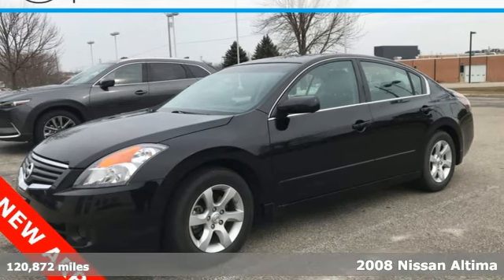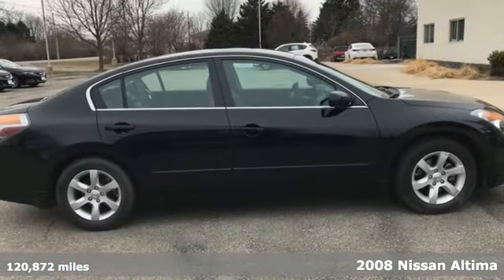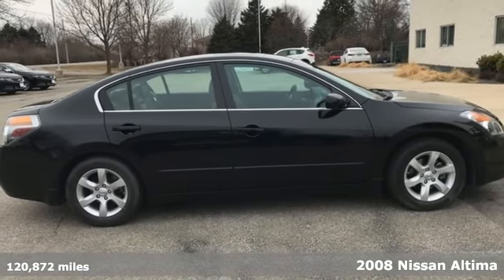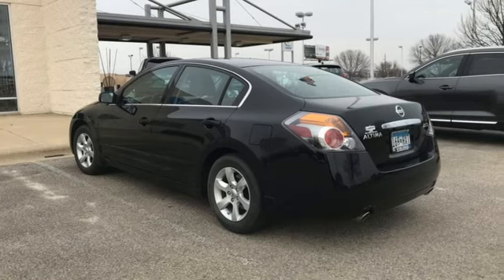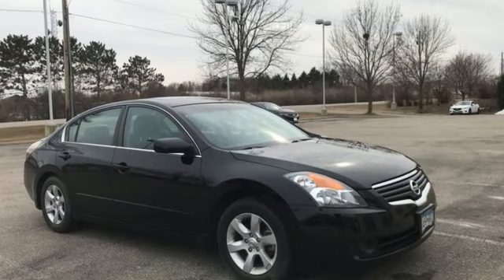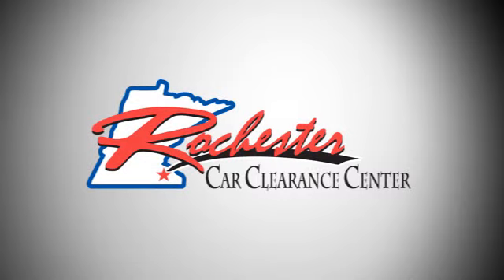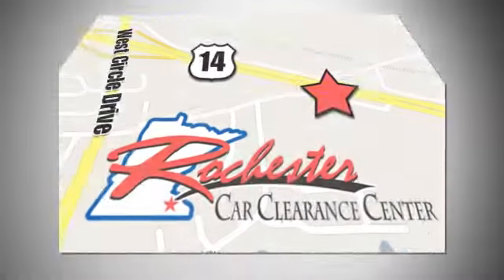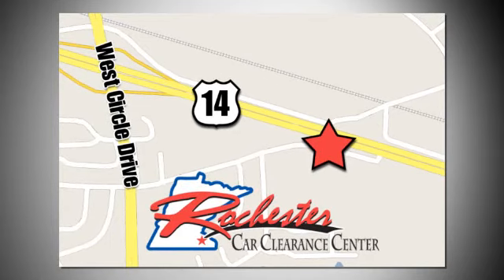2008 Nissan Altima Rochester Winona, MN KA17698 - SOLD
Year: 2008
Make: Nissan
Model: Altima
Trim: 2.5 SL
Engine: 2.5L I4 SMPI DOHC
Transmission: CVT
Color: Black
Interior: Charcoal
Mileage: 120872
Stock #: KA17698
VIN: 1N4AL21E38N512633
Recent Arrival! Salvage Title Altima 2.5 SL Black Odometer is 1171 miles below market average! CARFAX One-Owner. Local Trade, Leather Seats, 7.0JJ x 16" Cast Aluminum Alloy Wheels, ABS brakes, Illuminated entry, Low tire pressure warning, Power windows, Remote keyless entry. We look forward to earning your business!

Tune-Ups
Transmission Service
Brake Service
Performance Parts
Factory Wheels

Address:
2980 HWY 14